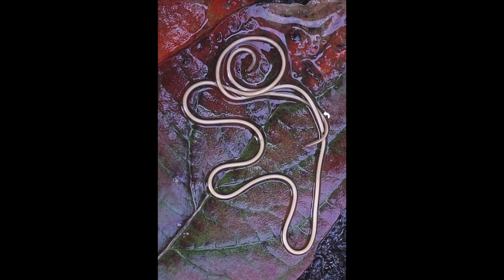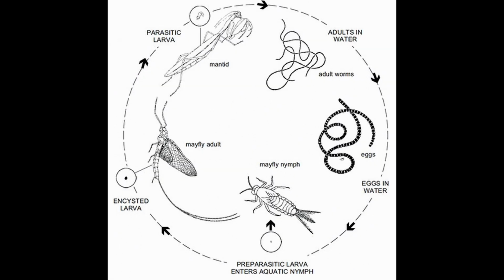This parasitic worm killed my queen ant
It is truly sad to see a queen ant die, however this worm truly fascinated me